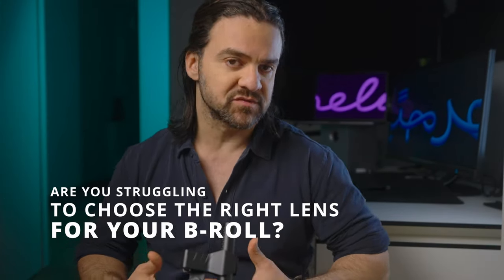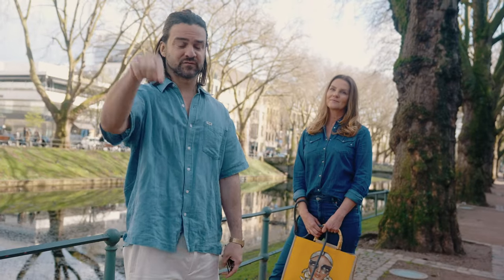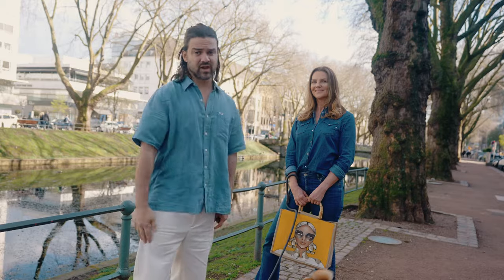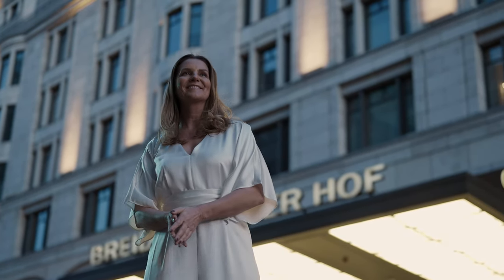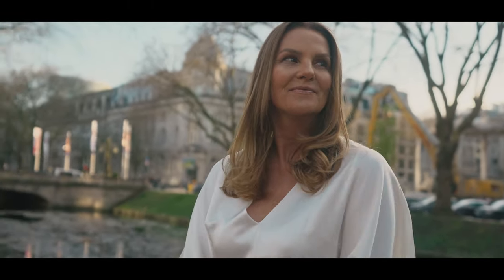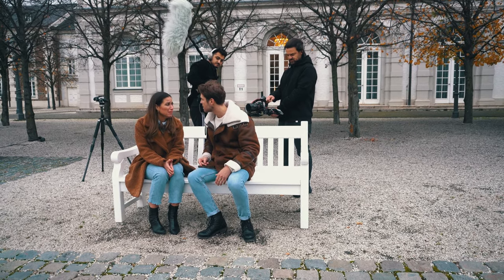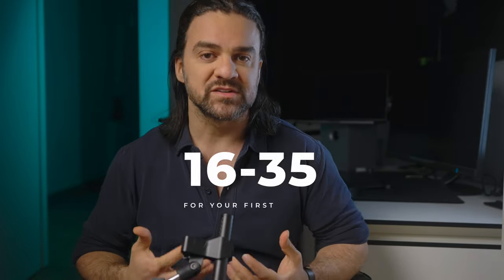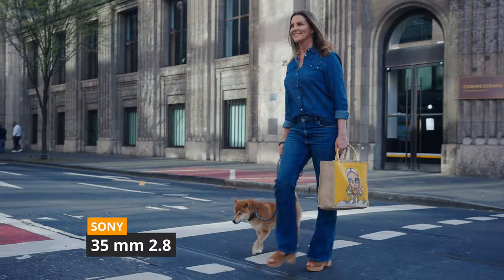Sony's New 50mm f1.4 GM: The Game-Changing B-Roll Lens You Can't Ignore!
In this video, we'll take a look at Sony's new 50mm f1.4 GM lens! This lens is perfect for videographers looking for a versatile lens that can be used for a variety of applications, from filming scenic shots to creating B-roll footage.

If you're looking for a versatile lens that can be used for a variety of applications, be sure to check out Sony's new 50mm f1.4 GM lens! This lens is perfect for videographers looking to take their shooting to the next level!

My Main Camera
My Vlogging Camera (Amazon)
My Go to Lens (Amazon)
My Second Go to Lens (Amazon)
My Cinematic Lens (Amazon)
My Photography Gloves (Amazon)
My Vlogging Minipod (Amazon)
My best Video Light (Amazon)
MY PHONE (Amazon)
My iPhone Gimbal (Amazon)
My iPhone Silicone See through CASE
My Vlogging Microphone (Amazon)
My Variable ND Filter (Amazon)
My Studio LED Light (Amazon)
Best Tiny LED Light (Amazon)
SSD Hard Drive (Amazon)